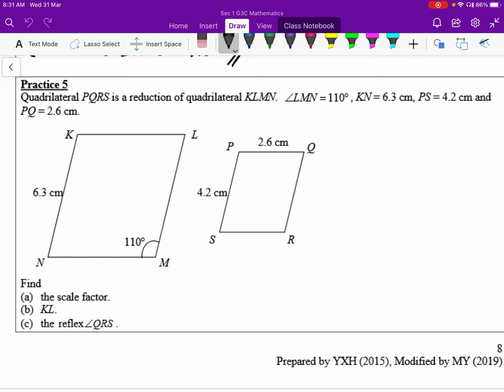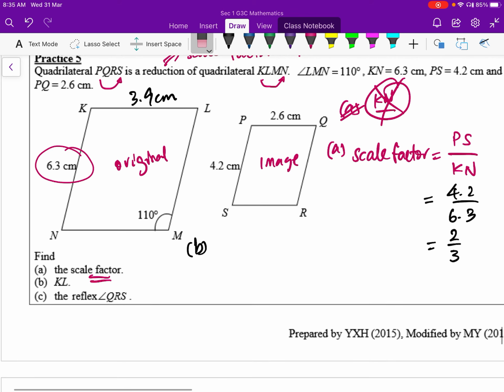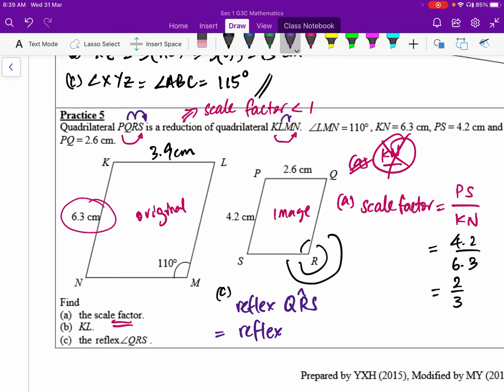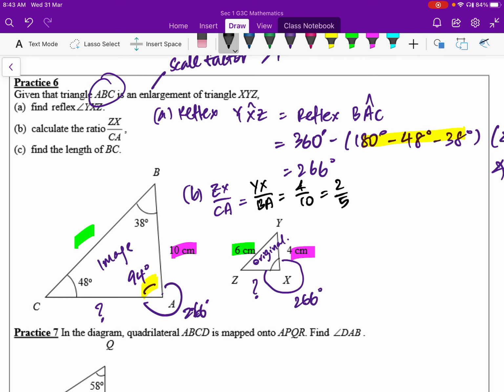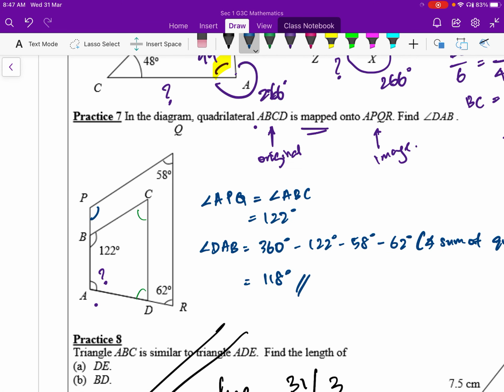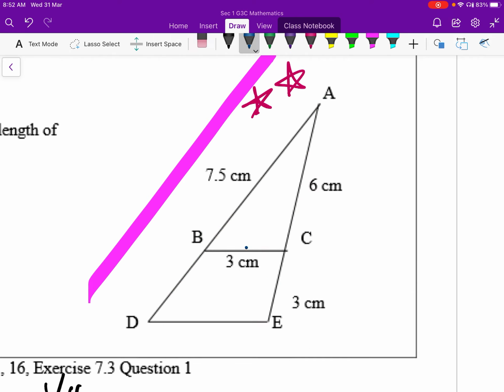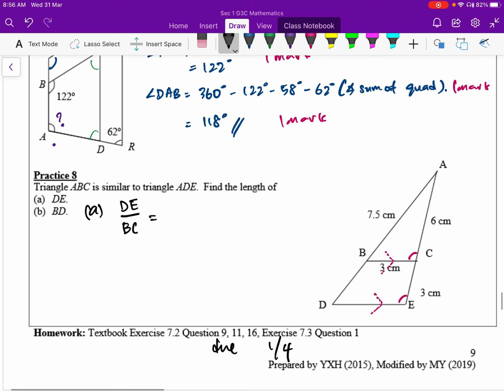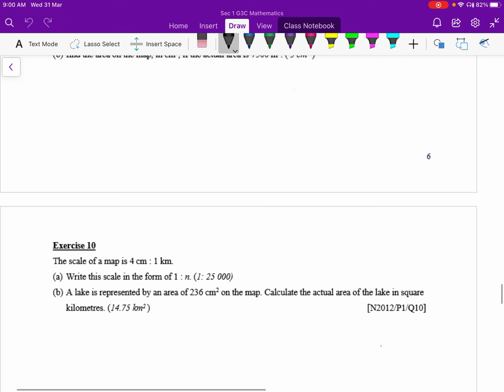Ch 7 Part 2 (31 Mar 21)